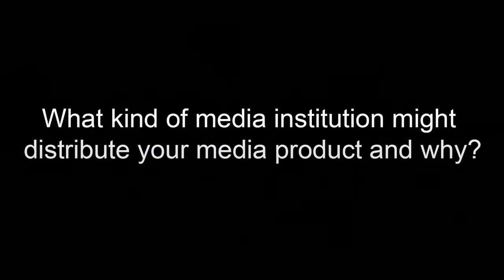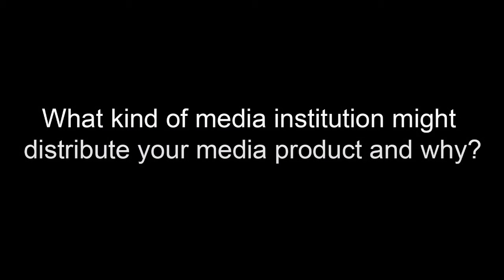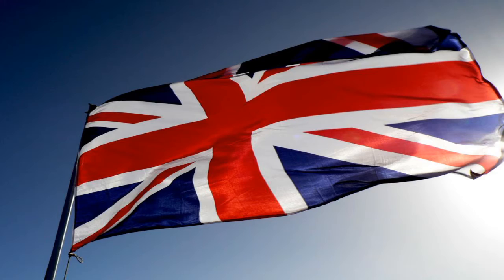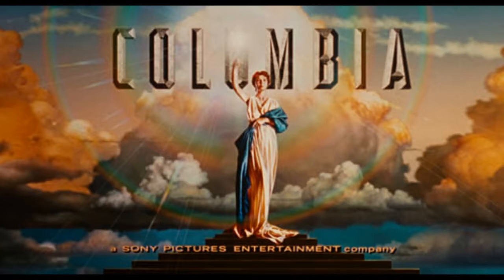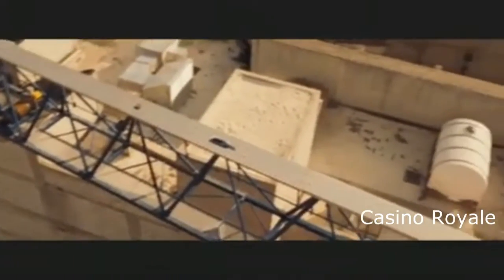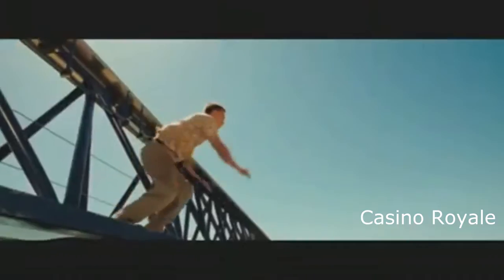Evasion Evaluation AS Media Coursework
Our evaluation of Evasion, our 2 minute film opening for AS Coursework.